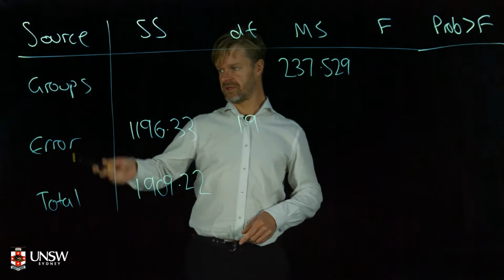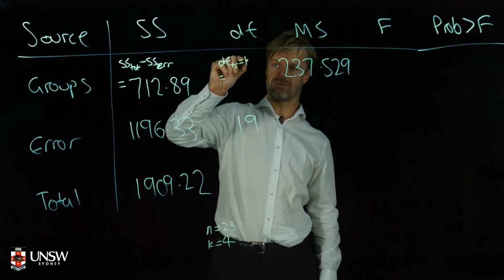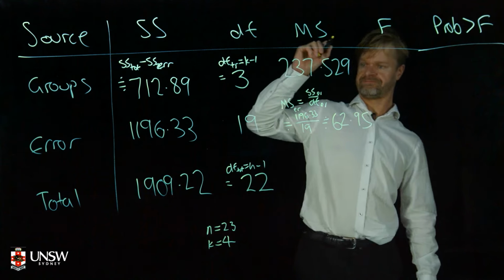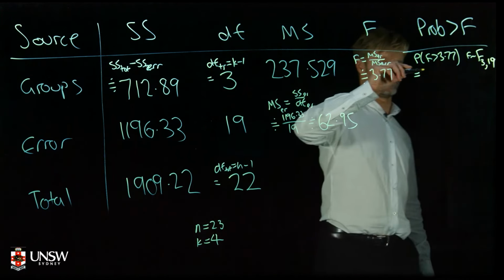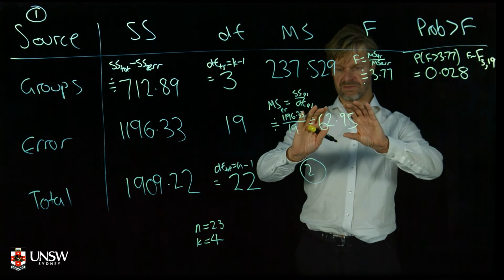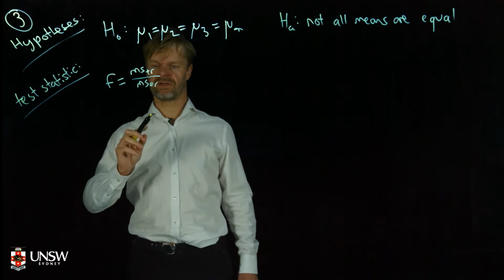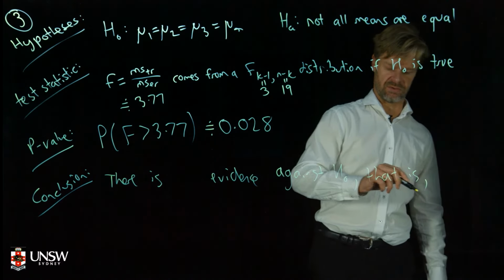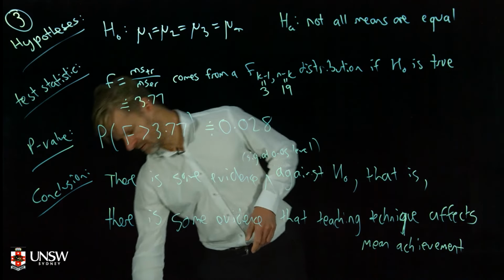L10 12 ANOVA table example